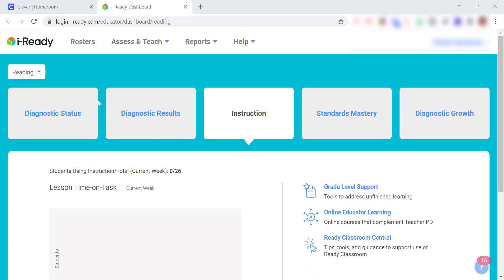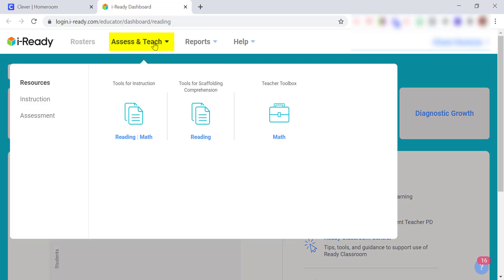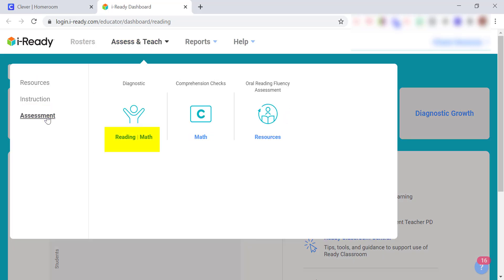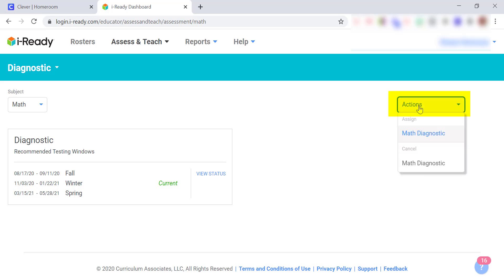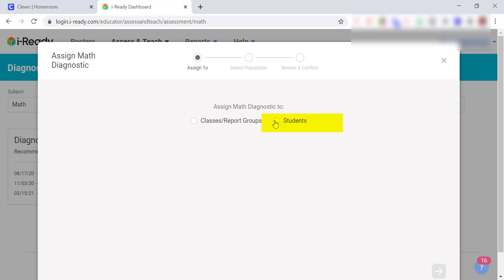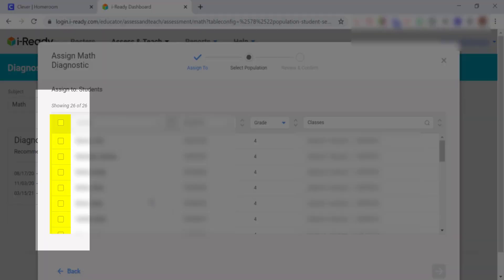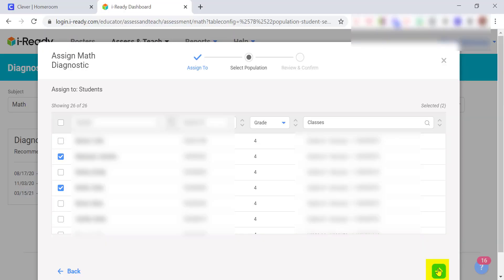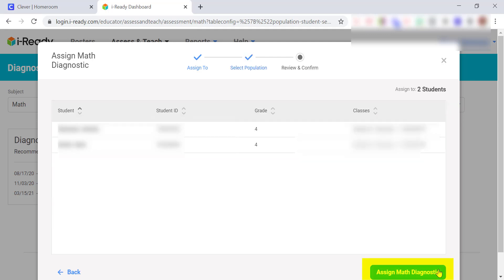iReady - Reassigning a Diagnostic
If a student rushes while taking the diagnostic, teachers have the ability to reassign the diagnostic to those specific students.